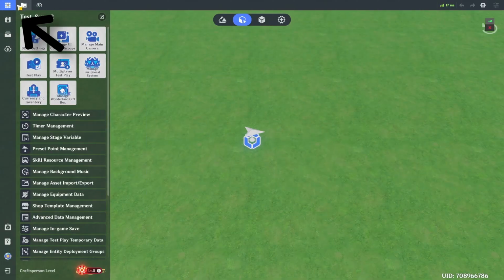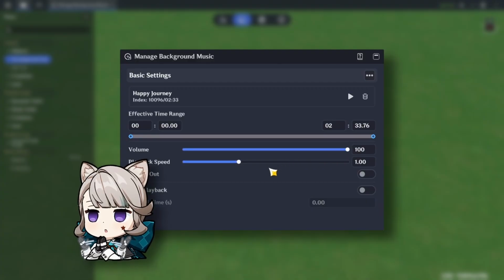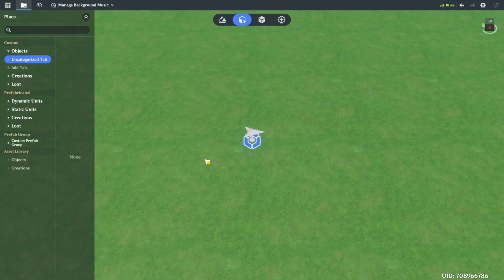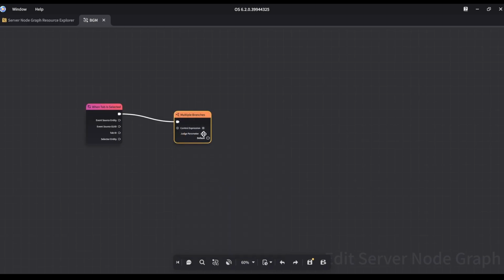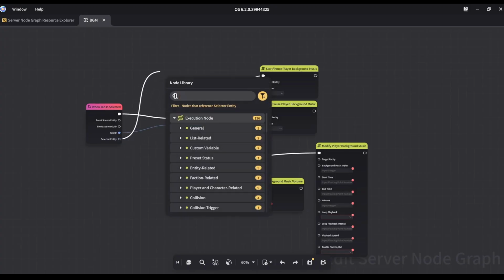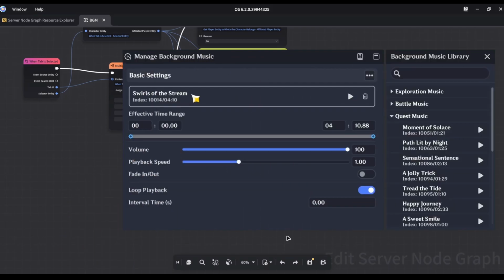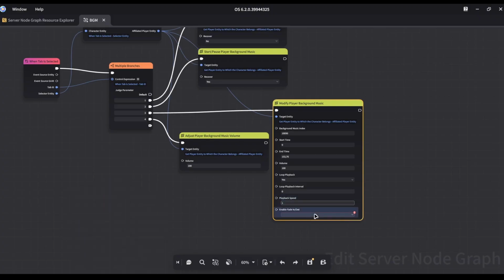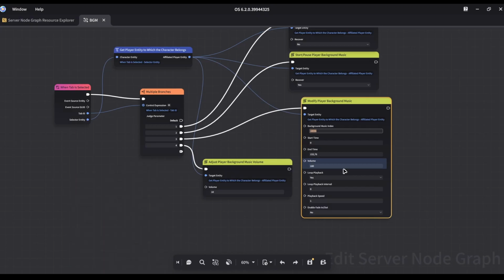How to add background music in Miliastra Wonderland!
Since it was recently requested, and I am sort of limited in time right now due to Xmas going on. I hope this short video on background music is helpful to you!

Interested in my assets? I published several in the resource center!

Want to play my stages, check them out in Miliastra Wonderland it would help me a lot if you leave a nice comment :)

Sky Runny Jumpy
Flappy Wonderland

Now available on all server!

0:00 introduction
0:11 default bgm setup
2:22 node graph setup